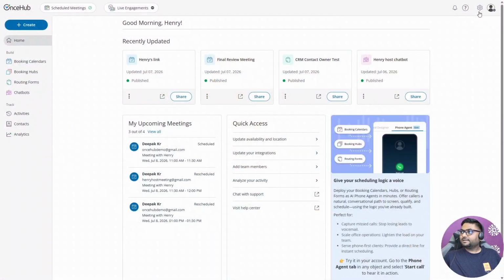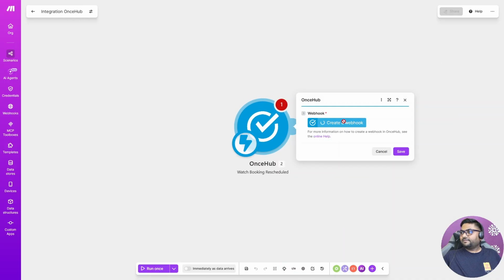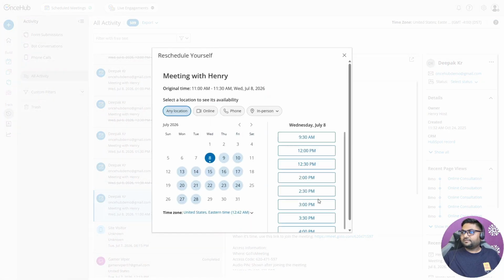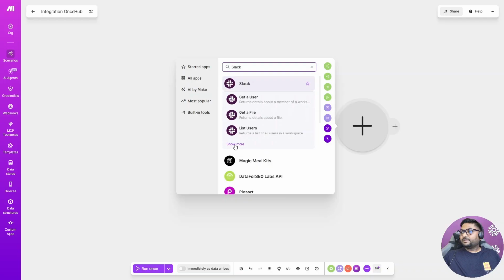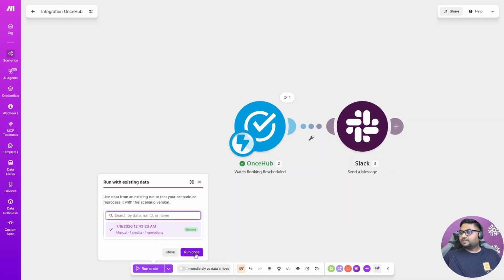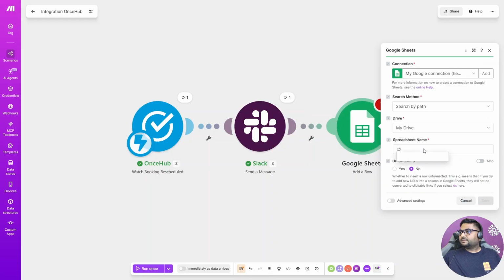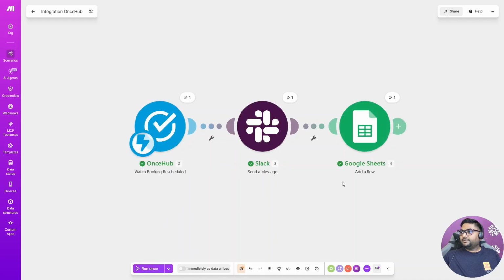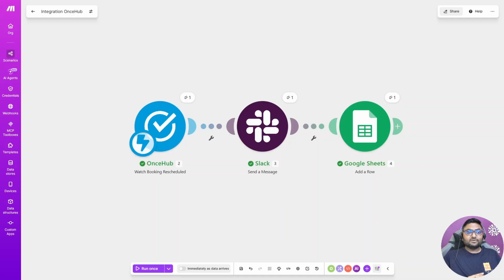How to Automate Rescheduled OnceHub Meetings with Make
Manual updates after a meeting reschedules create unnecessary admin work and can lead to missed calendar changes. Integrating OnceHub with Make automatically triggers alerts across team tools whenever a client reschedules an appointment. This automation sends real-time Slack notifications and updates Google Sheets records instantly without manual effort. Keeping sales, recruiting, and customer success teams informed ensures everyone stays aligned on updated appointment times. Automating reschedule workflows saves time and keeps team tracking logs accurate.

What you'll learn:
✔️ Setting up a Make scenario using the OnceHub Booking Reschedule trigger
✔️ Testing the OnceHub webhook payload by rescheduling an active appointment
✔️ Mapping rescheduled meeting details to send automated Slack notifications
✔️ Adding a Google Sheets module to log rescheduled booking data automatically